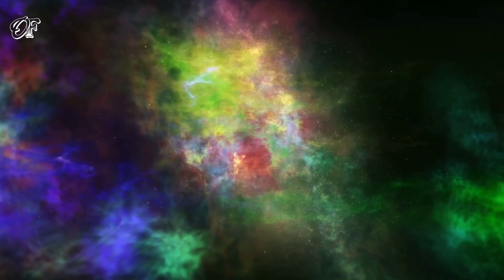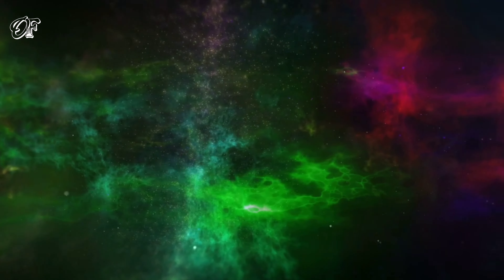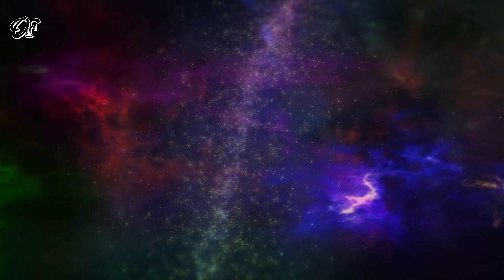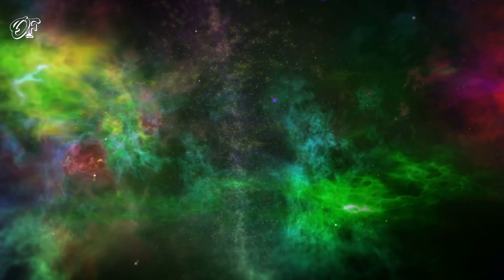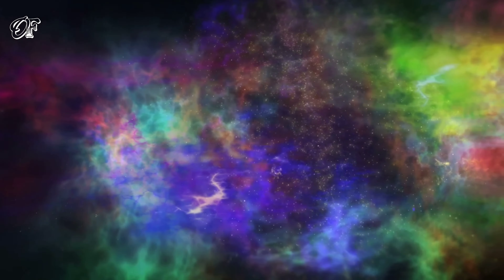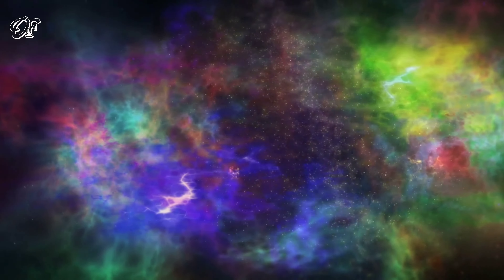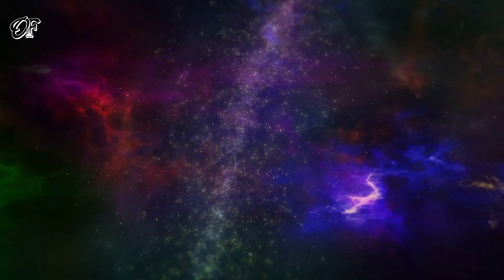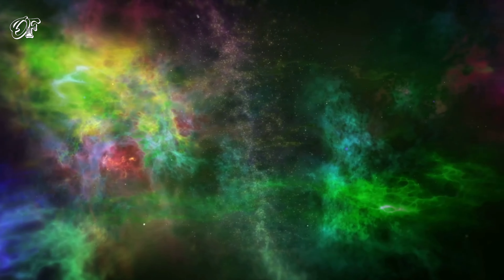Astronomers discover massive radio galaxy 100 times larger than the Milky Way!